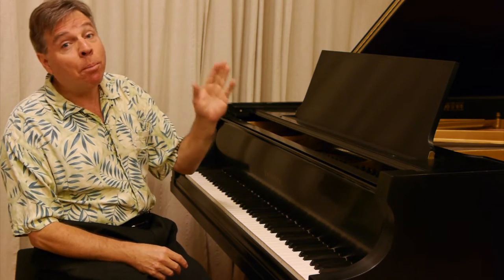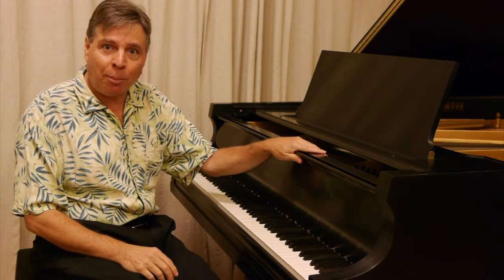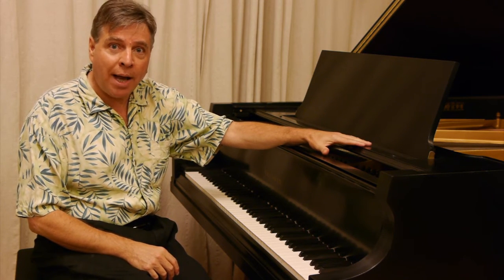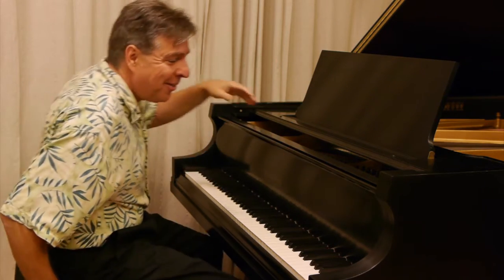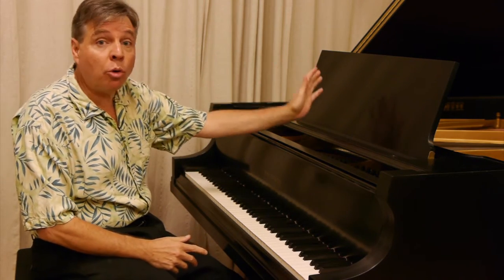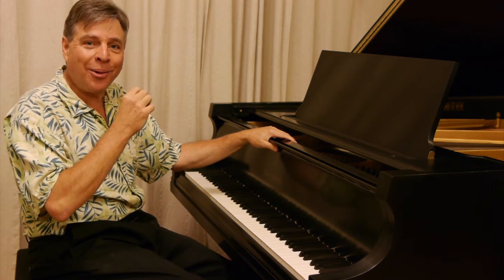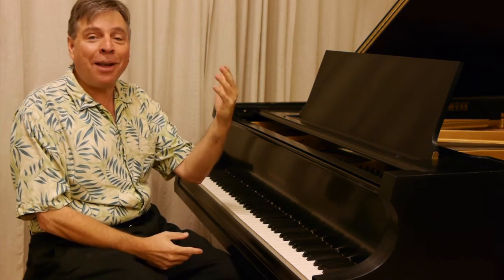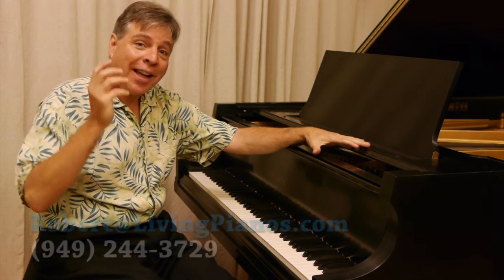Baldwin Model SF Semi Concert Grand Piano - Baldwin 7 Foot Piano for Sale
This is a top tier artist level piano suitable for performance venue, recording studio, or serious player. The piano has been very well cared for. The soundboard is like new and the original, real (not plastic) key tops are immaculate. From the thunderous bass to the singing treble all the way to the top octave, this is a great example of the best American grand piano. The action is even and responsive. The piano also looks beautiful inside as well as the case. Baldwin was in their heyday when this piano was manufactured. If you have every dreamed of owning a great 7-foot piano like a Steinway B or Mason & Hamlin BB, this Baldwin is absolutely on par with the best of the best.